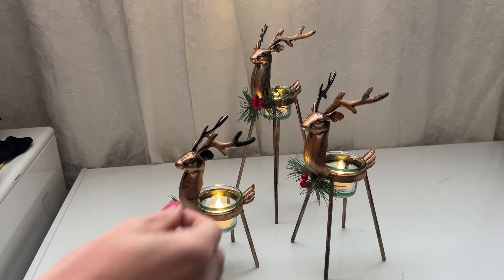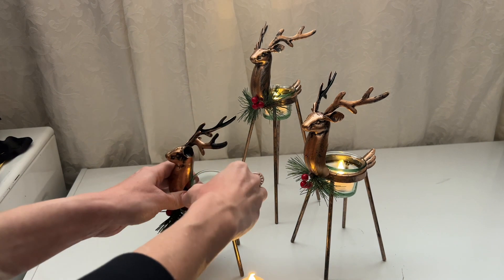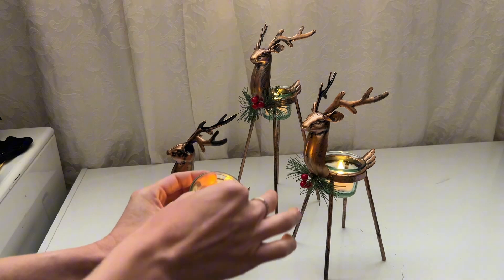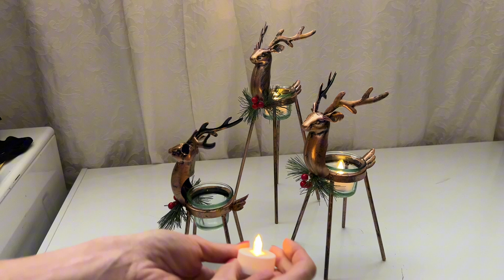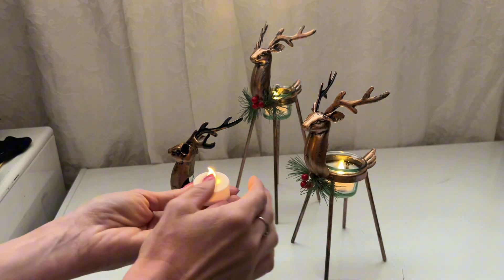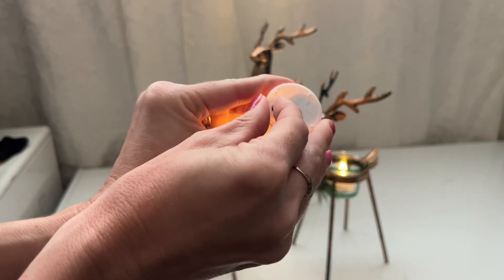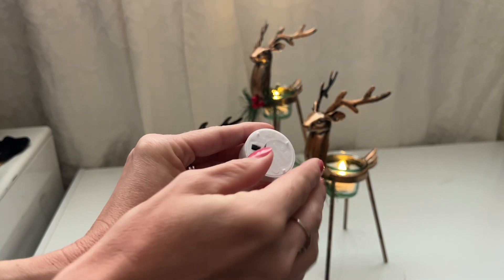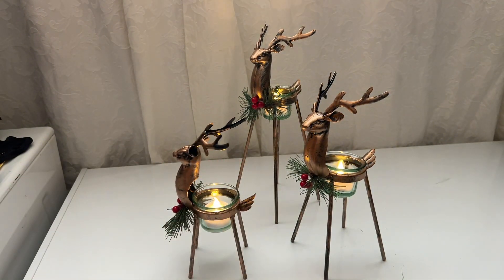Boakboary Tea Lights Flameless Battery Operated Candles-LED Flickering Votive Candle - Review!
Current Pricing Here:

Boakboary Tea Lights Flameless Battery Operated Candles-LED Flickering Votive Candle Long Lasting 200 Hours,24 Pack Realistic and Bright for Seasonal Festive Celebrations Decoration Warm White